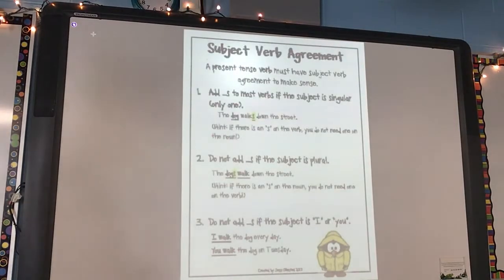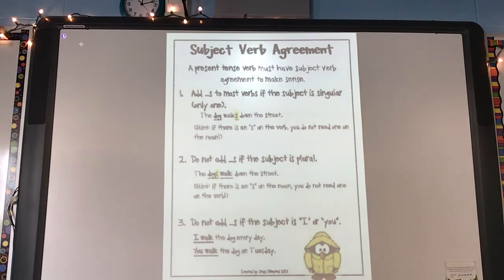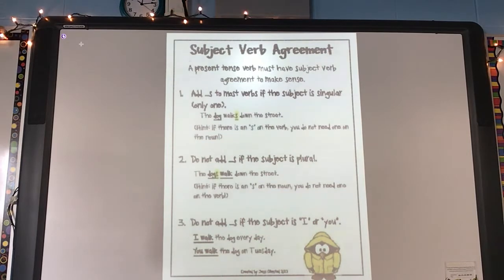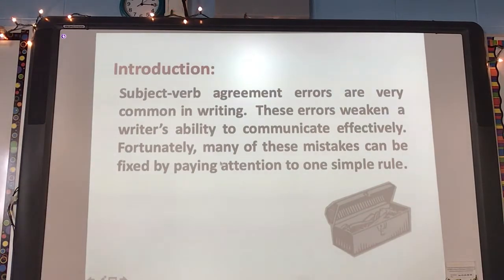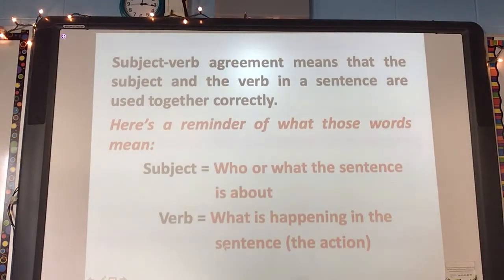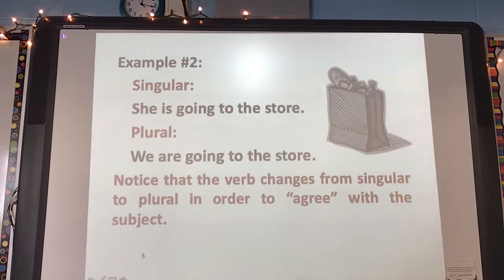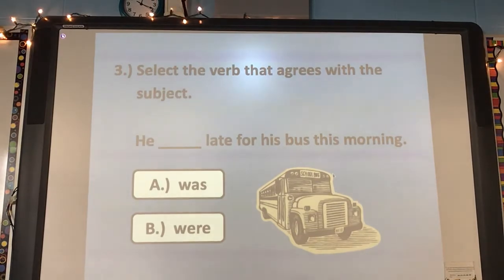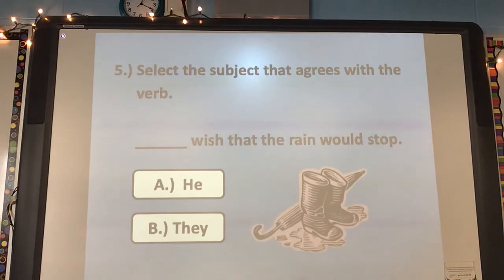Tuesday subj and verbs